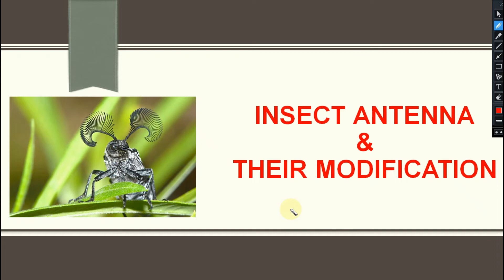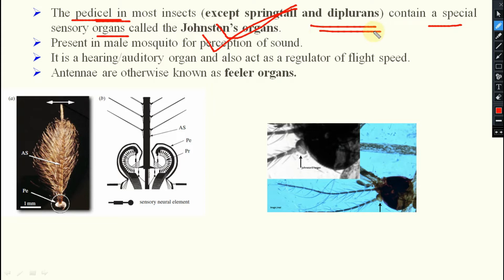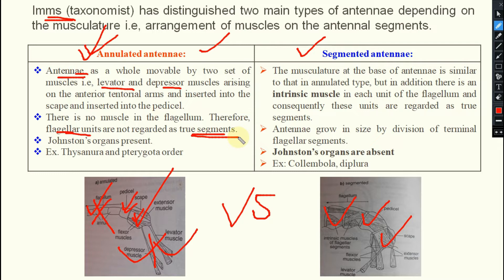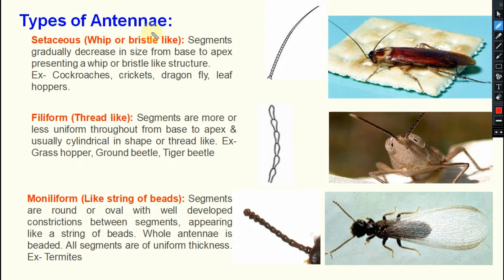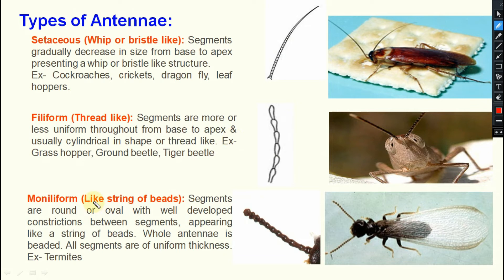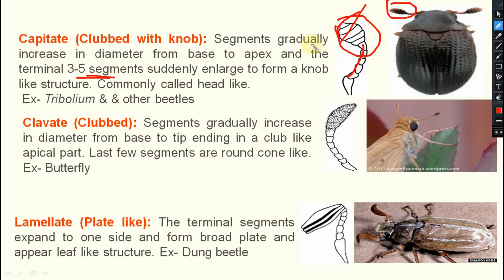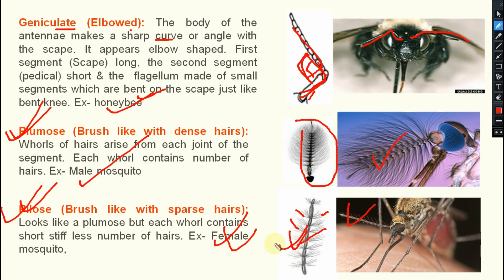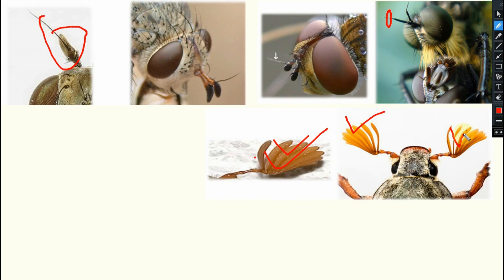Insect Antennae | Insect Morphology | Entomology